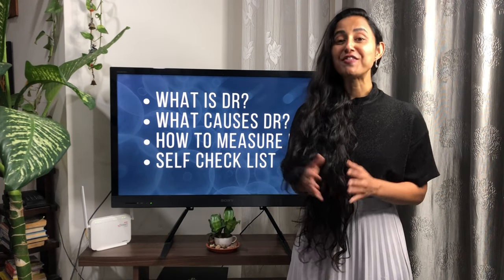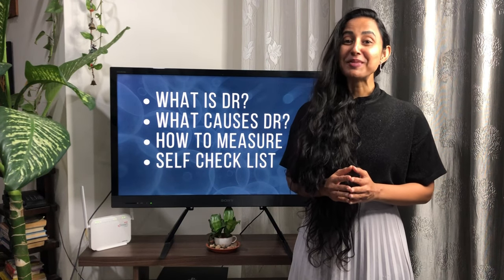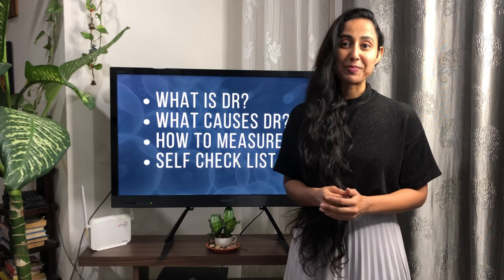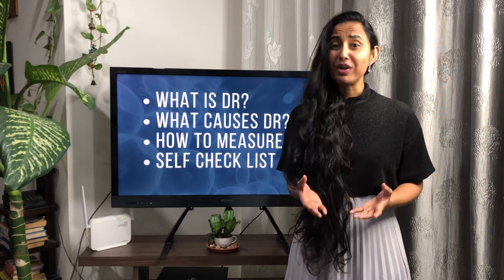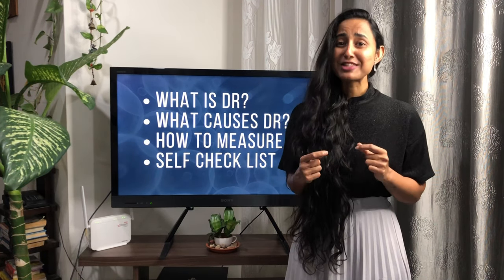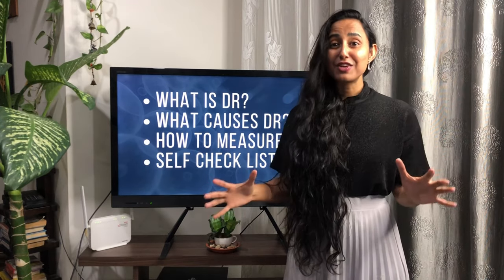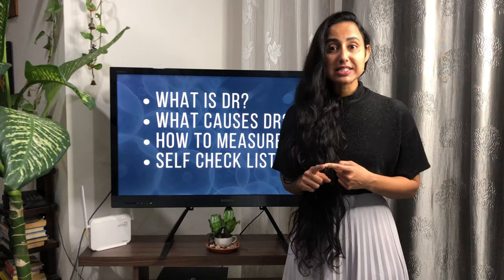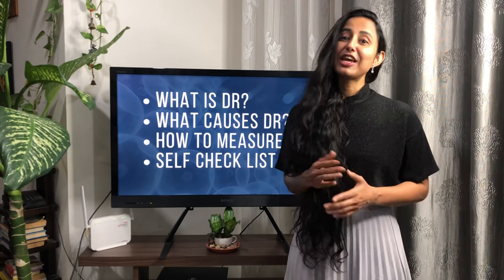1. Introduction I Diastasis Recti DR Healing And Recovery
Diastasis Recti Healing and Recovery: Day 1 - Introduction.
Welcome to the 6 weeks DR Healing and Recovery Plan. For the first 5 days, we would be exploring various topics related to Diastasis Recti, and from the sixth day onwards, for the next 6 weeks, I would be sharing one workout every week.

I hope you find this information useful. I do understand if you feel that the information is too technical or boring - but trust me, we need to be equipped with the right knowledge to heal and recover our Diastasis Recti because it's just a symptom - the root cause are much deeper- our habits, our pattern of movement, our core weakness, the way we breathe, stand, sit, move around - all affects the healing process.

So let's get started. Today is Day 1 of the five days.
And the topics we are going to explore are:
What is DR? What Causes DR? How to Measure DR? Self Checklist